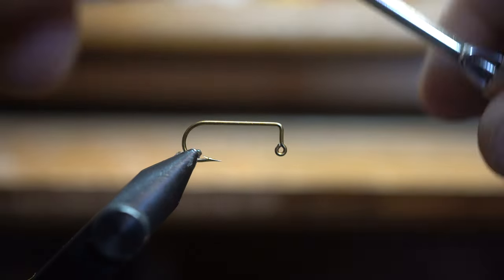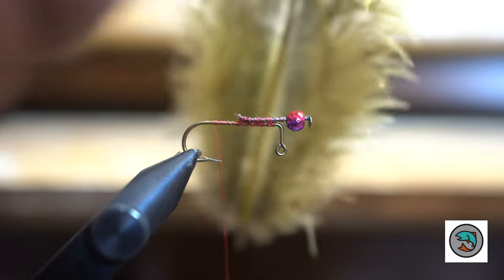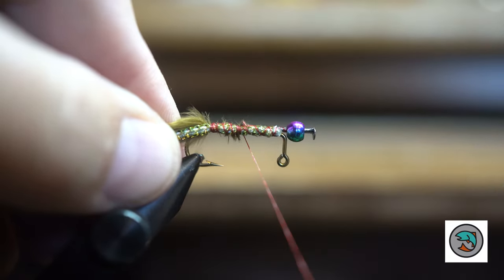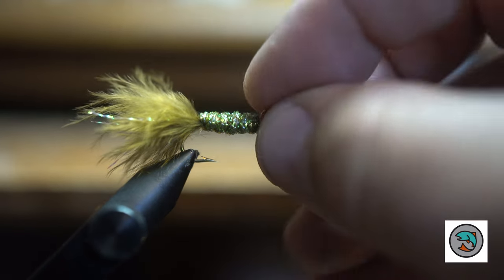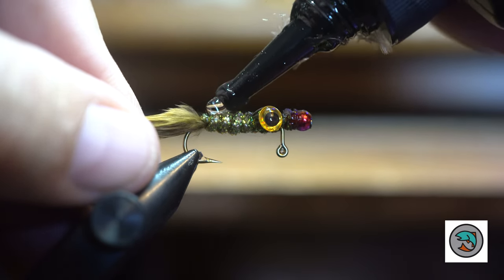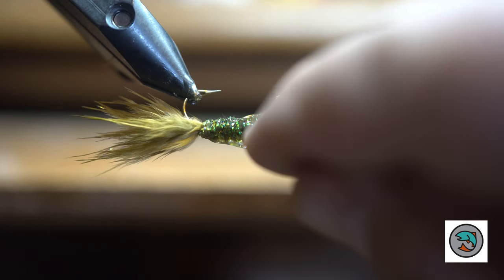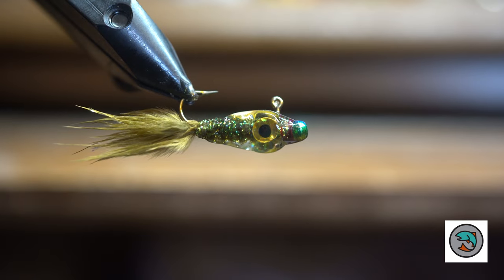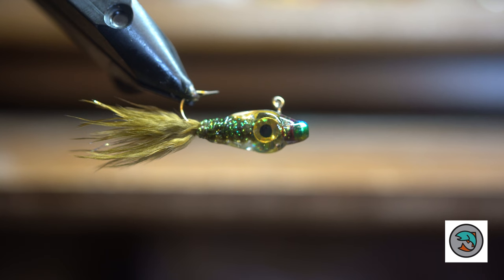How does a balanced fly look in the water?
Watch Aaron tie The Balanced Minnow Fly and then take you to the aquarium and show you the difference between a balanced minnow fly and a traditional minnow fly.  You will see the advantages of the balanced fly technique!

00:00 Introduction
00:22 Materials
01:28 Add craft pin
02:28 Tail
03:58 Body
06:03 Add eyes
11:36 Field Trip
13:33 Recap